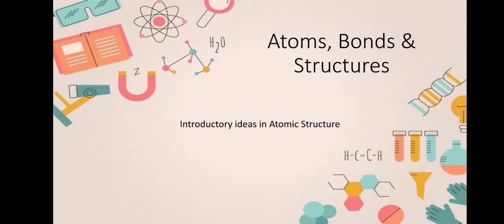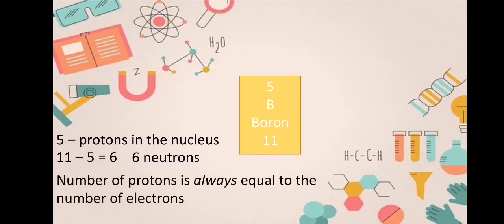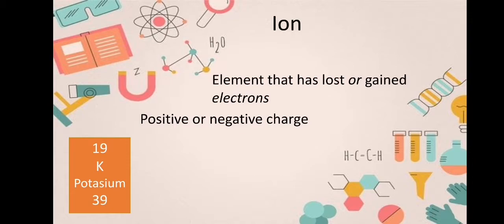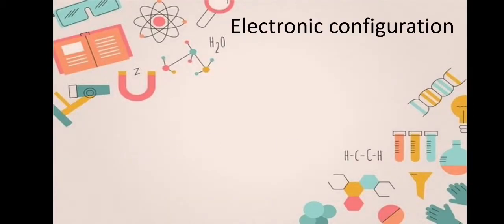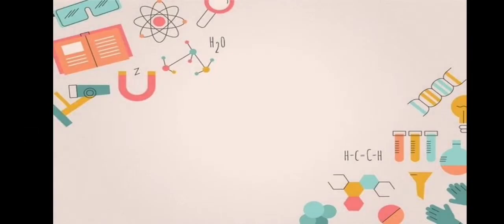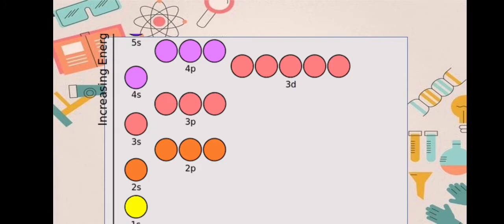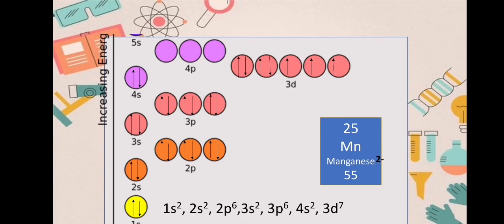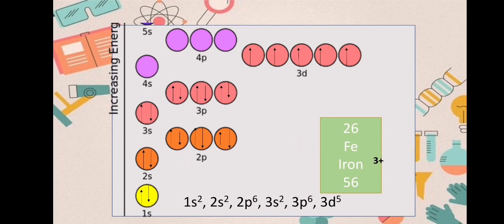ABS Presentation - Introductory Ideas in Atomic Structure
Atoms Bonds and Structures - Introductory Ideas in Atomic Structure